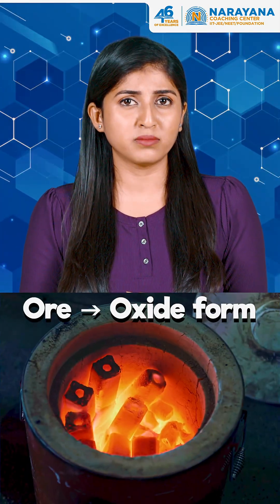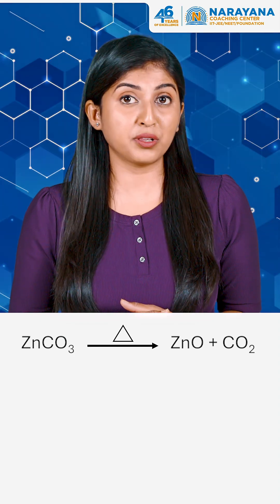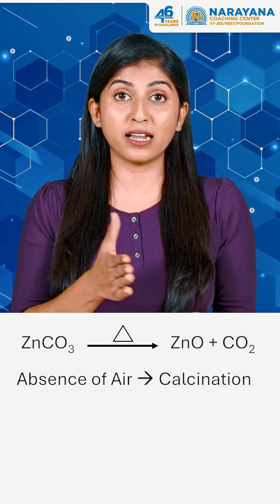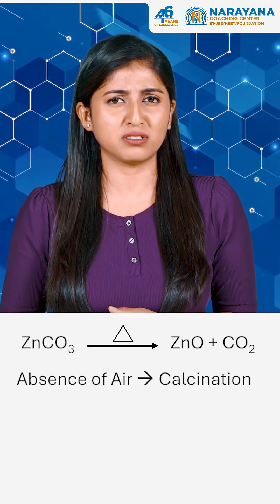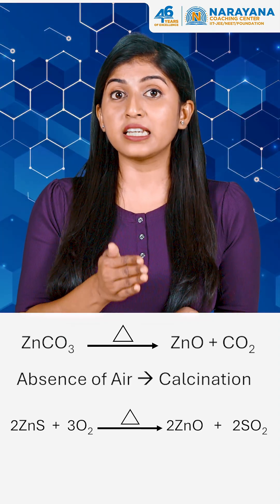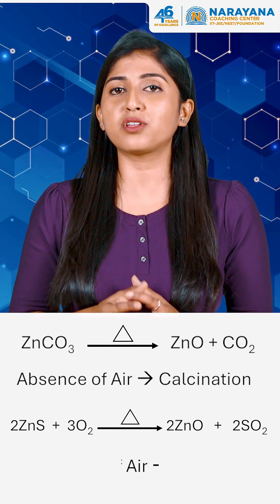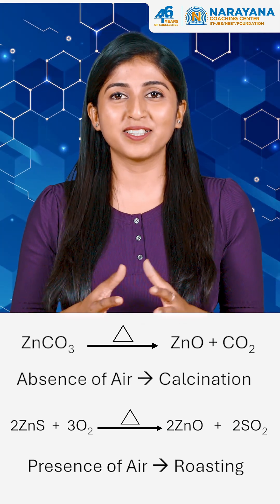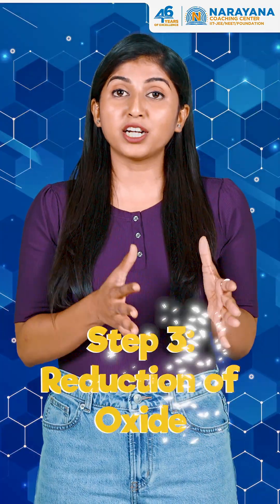Ever wondered how shiny metals are hidden inside dull rocks?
Let’s dig into the process of extracting metals from ores and turning them into everyday marvels. 🔬⚙️

📘 Narayana Coaching Centre | 46 Years of Excellence in Education

Founded in 1979 by visionary educator Dr P. Narayana with just seven students, Narayana Coaching Centre has grown into one of Asia’s largest and most trusted educational institutions.

Driven by a mission to provide quality education for all, especially the underprivileged, we have expanded into a vast academic ecosystem with over 800 institutions — including schools, colleges, coaching centres, and professional colleges — across 23 Indian states.

With a dedicated team of 50,000+ experienced educators and staff, we guide and support the academic journeys of over 600,000 students every year, from kindergarten to post-graduate levels.

Our specialised coaching programs empower students to crack competitive exams like NEET, JEE, and Civil Services, turning their aspirations into achievements.

🎓 Narayana Coaching Centre — Where dedication meets results, and dreams turn into success stories.